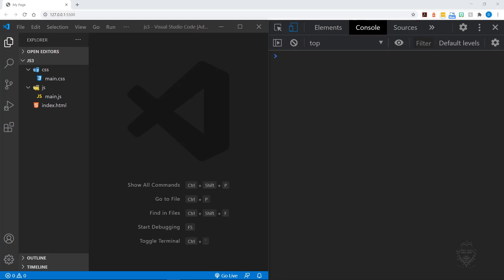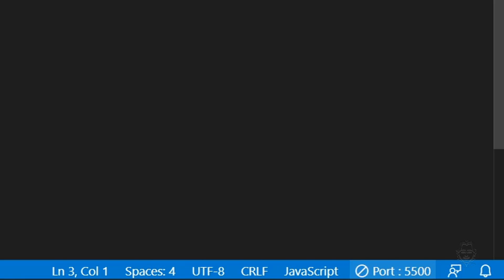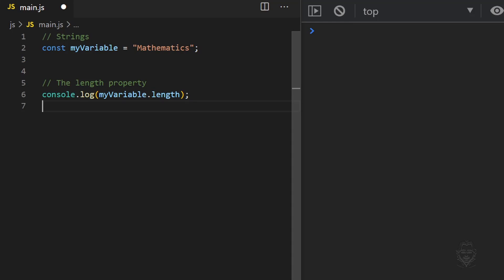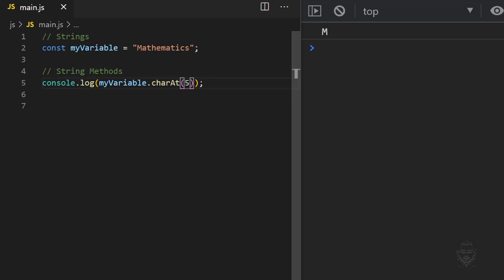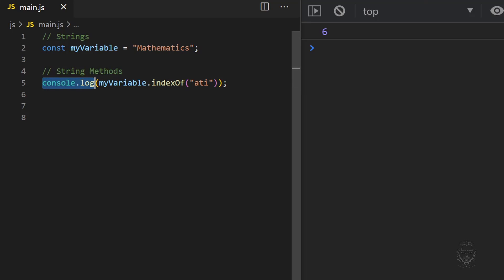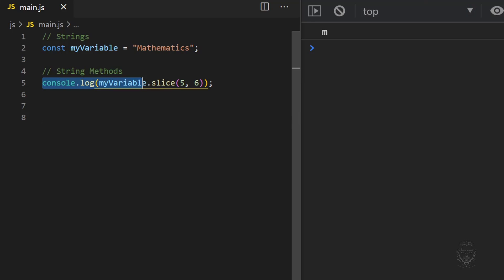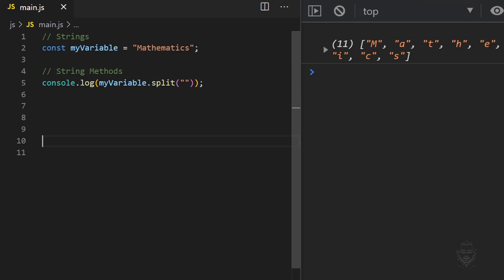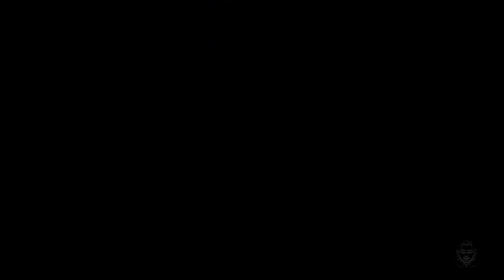JavaScript String Methods and Properties | JavaScript Tutorial for Beginners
In this video we'll explore the string length property and several useful JavaScript string methods. All in less than 8 minutes!

✅ Quick Concepts outline:
(00:00) Intro
(0:12) Dev Environment
(0:43) VS Code Live Server Extension
(1:48) Starting with a string variable
(2:08) The string length property
(2:10) Dot notation
(2:55) String Methods
(3:00) charAt() method
(3:30) indexOf() method
(4:13) lastIndexOf() method
(4:30) slice() method
(5:18) toUpperCase method
(5:30) toLowerCase method
(5:35) includes() method
(5:53) split() method
(6:47) Where to find more string methods